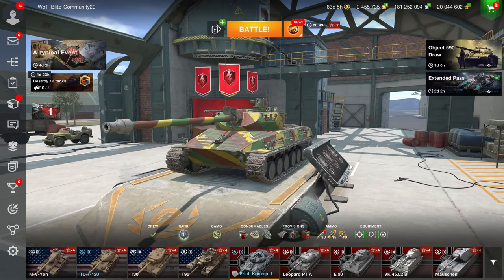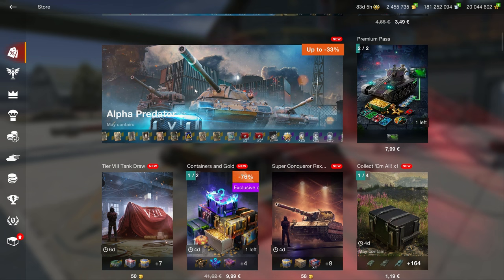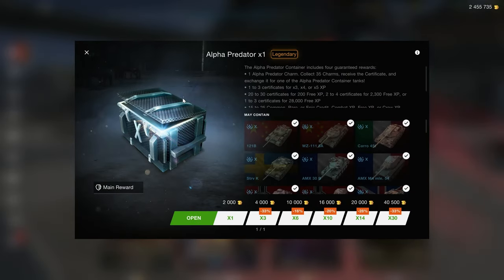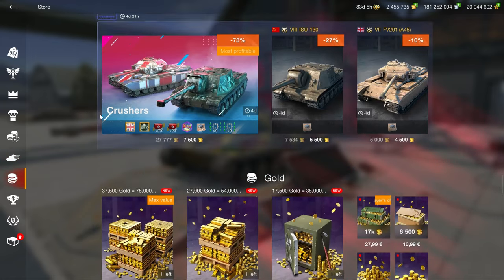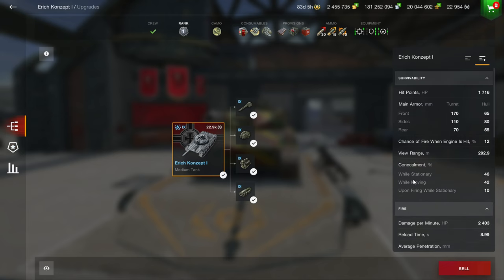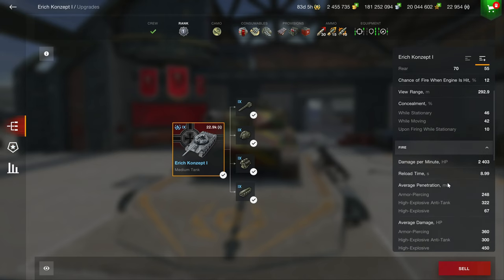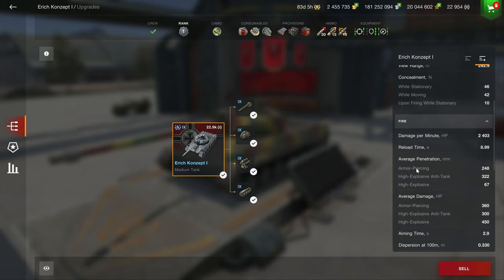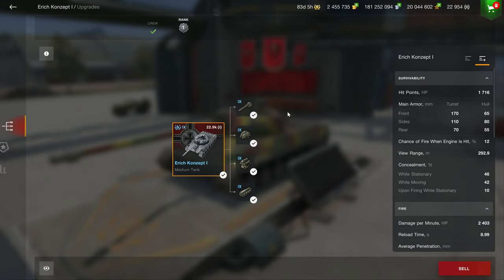Erich Konzept 1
The new tank Erich Konzept 1

0:00 Intro
1:52 Armor
2:32 Game 1
5:22 Game 2